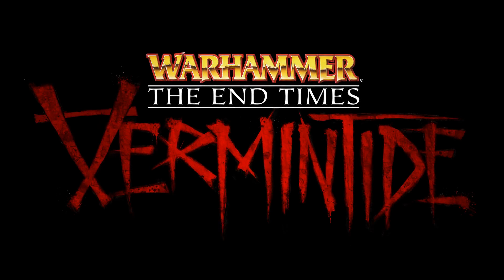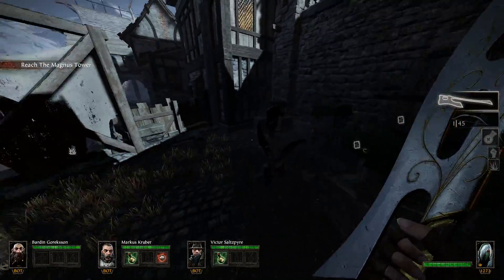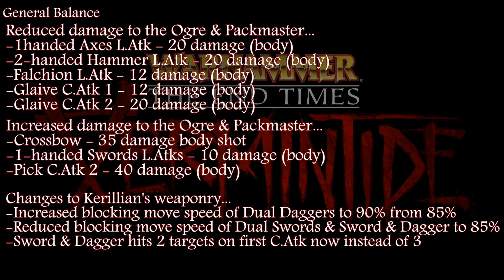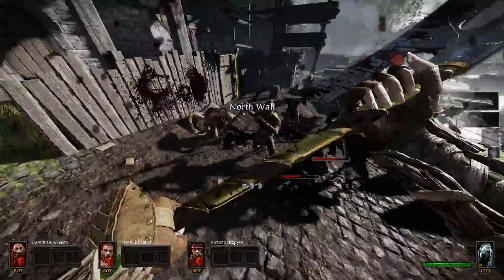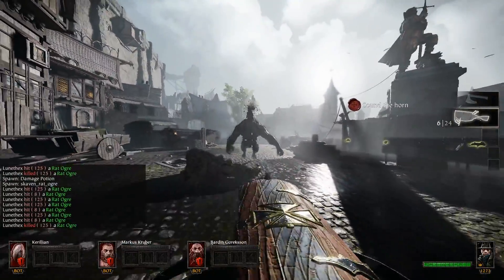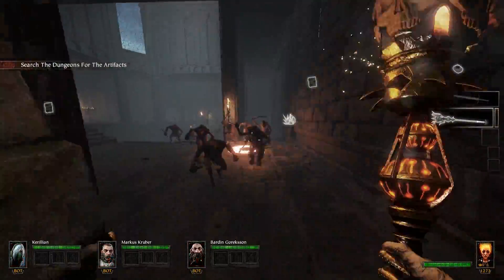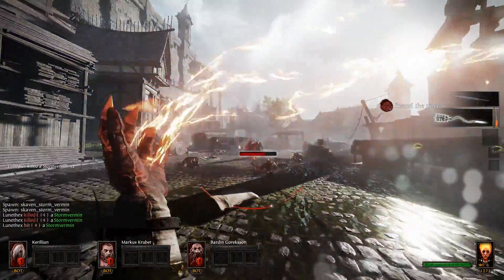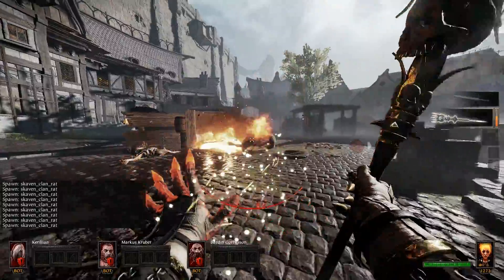Vermintide: Patch 1.6 changes and updates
1.6 is now live and there's a couple things you should be aware of in it.  Let's talk about what!